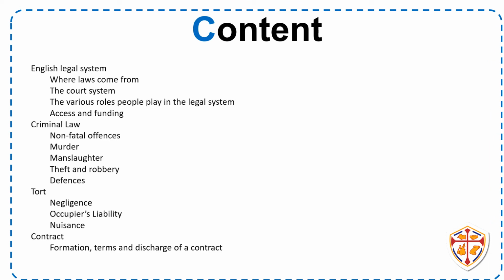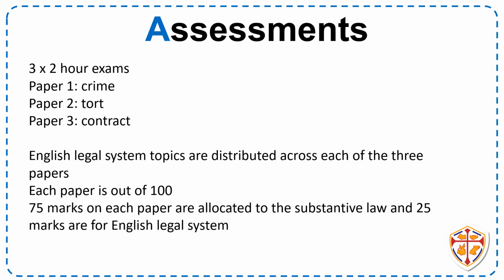All Saints A Level Law Presentation